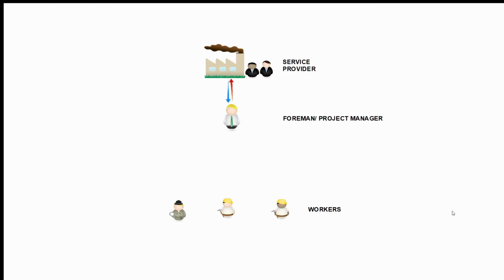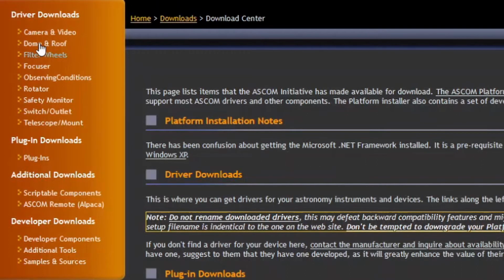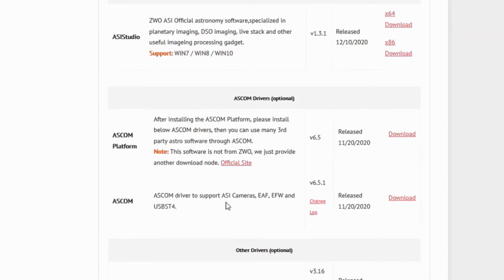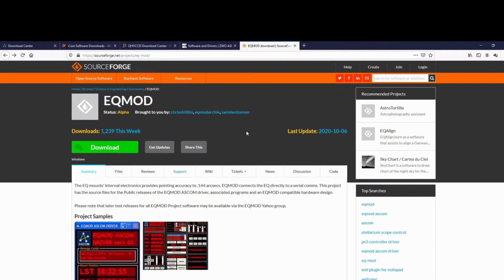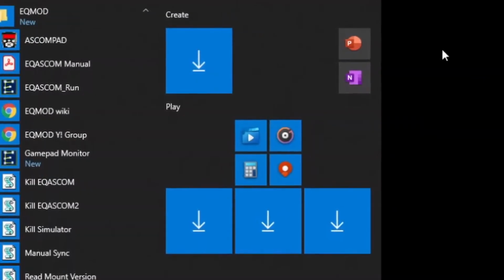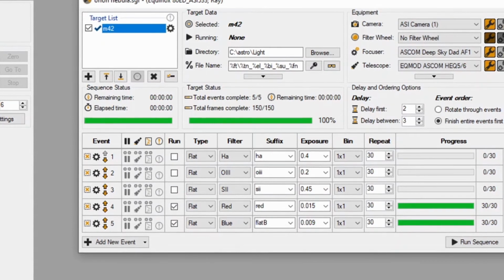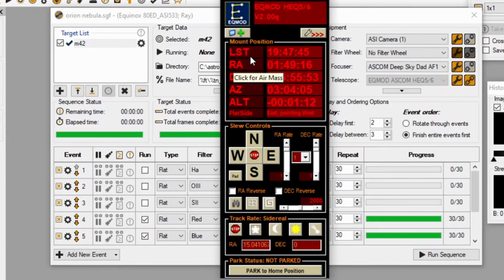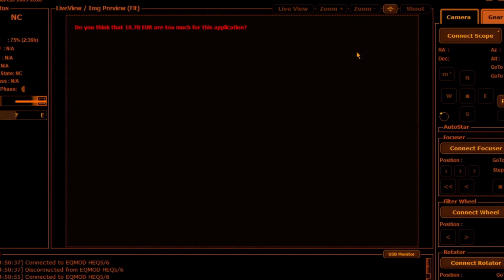How to connect your astrophotography mount to a laptop: ASCOM Basics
In this video we look at ASCOM, what it is, why its useful for astrophotography, and how we can use it to control our telescope mounts and gain a more comprehensive functionality than is possible with the handset! Intended for those new to ASCOM, or those having difficulty setting it up.
Because of the subject matter, this video is quite long.
As with all my videos, I don't claim to be an 'authority' on the subject in question, but hope my understanding  and  personal experience of it are helpful to others, as other peoples have been to me. If you have any tips, suggestions or additional info, please share in the comments section.